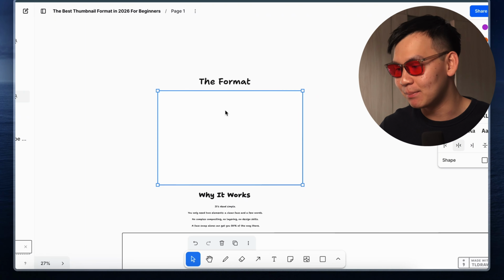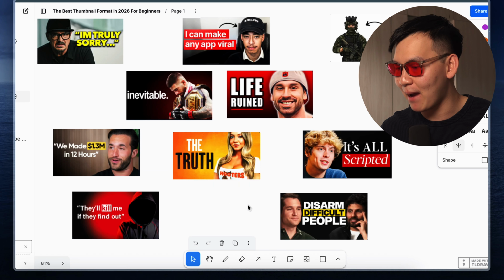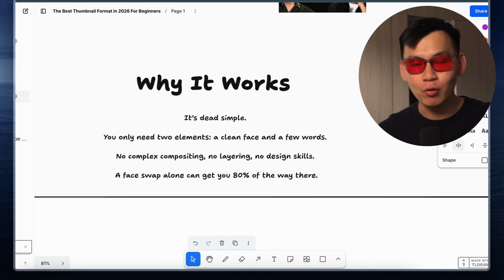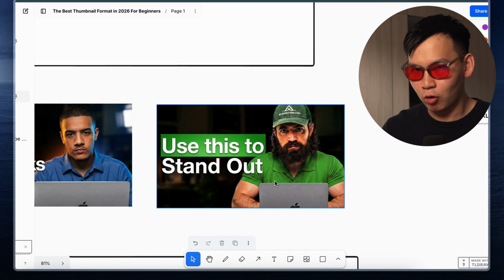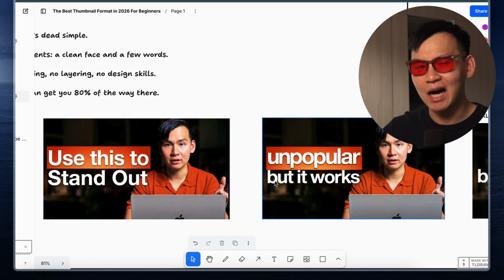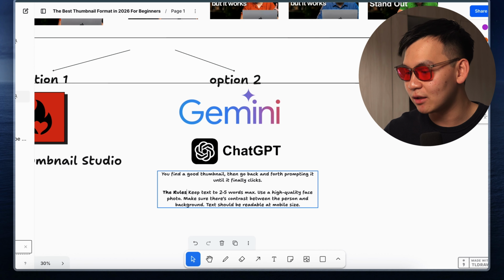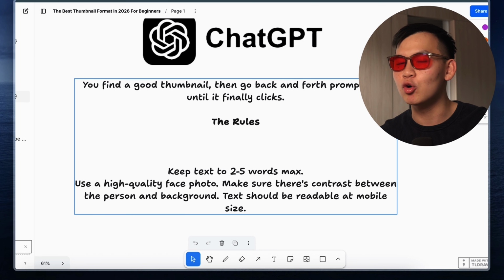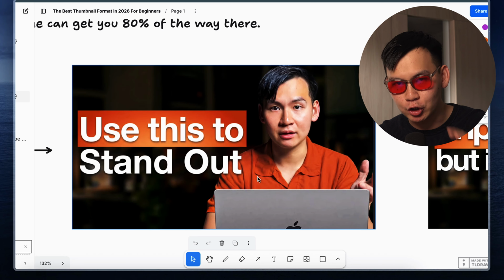The Best Thumbnail Format in 2026 (For Beginners)